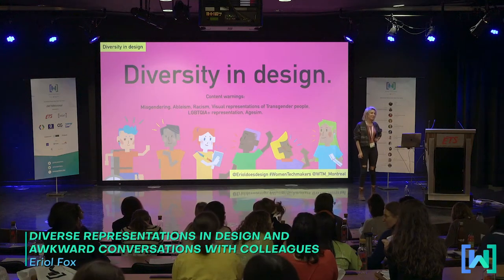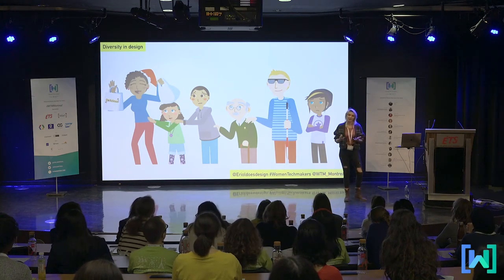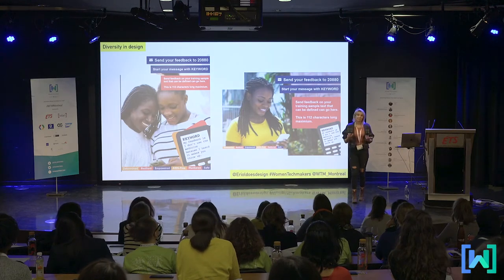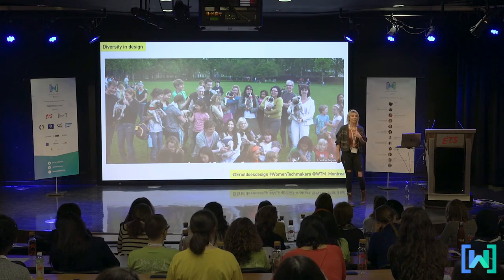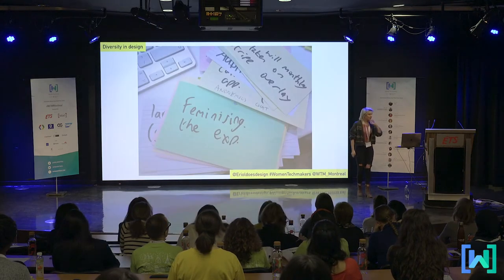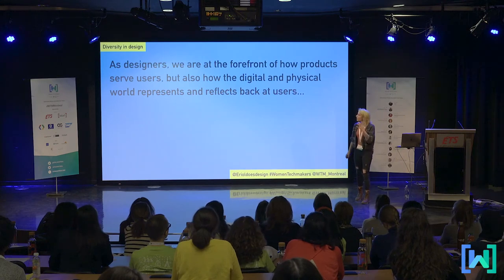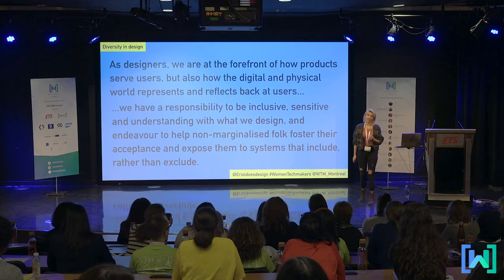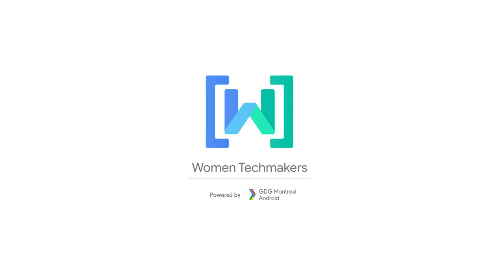Diverse representations in design and awkward conversations with colleagues by Eriol Fox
Design & UX often pushes people that need accessible & inclusive products of experiences out of scope. Covering real-life past examples of frustrations from projects that didn’t go well, ones that went well & how I work as much diversity and inclusivity into my work as I can possibly get away with.

Eriol Fox
Ushahidi, Bristol, UK

Eriol has worked in the design industry for 9+ years. They work as a designer for Ushahidi a Kenyan humanitarian technology non-profit developing open-source tools to help marginalised people raise their voices and those who serve them to listen and respond better. Eriol is a non-binary/genderfluid, queer person who uses they/them pronouns. Eriol talks about diversity from an LGBTQ+ perspective particularly the representation in visual design.